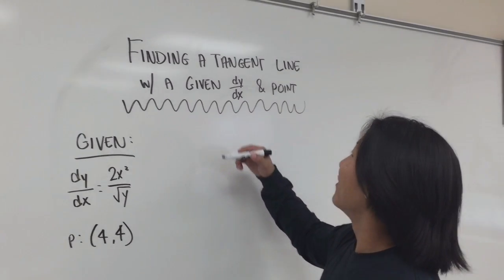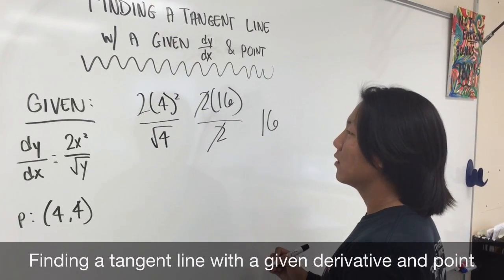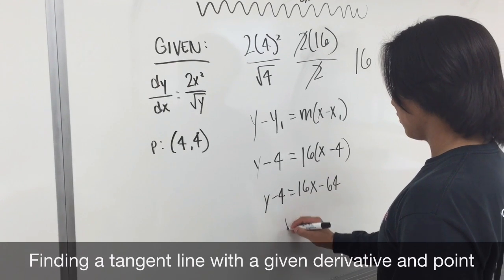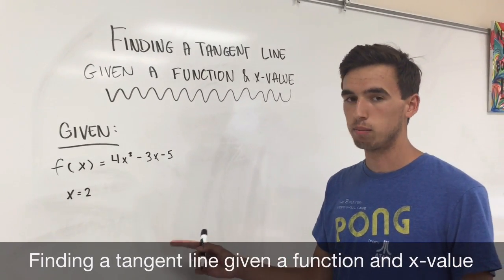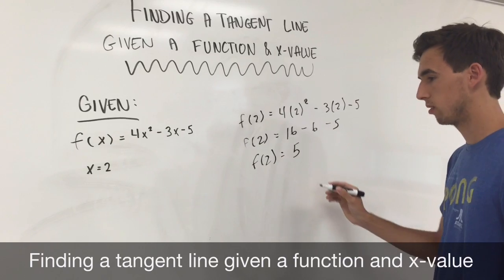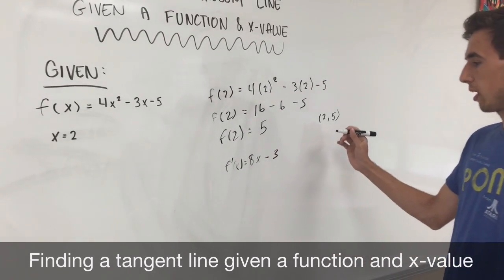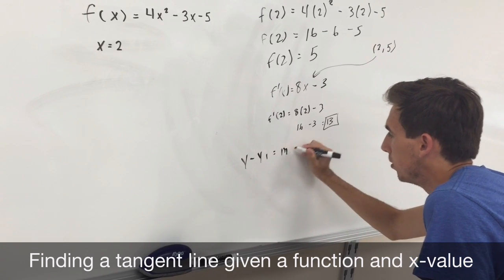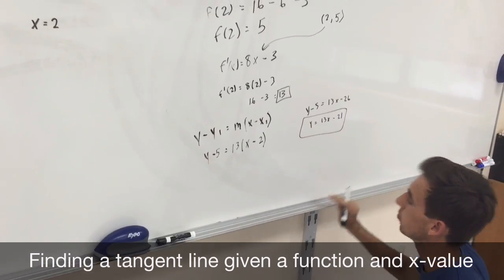Finding A Tangent Line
AP Calculus AB Project